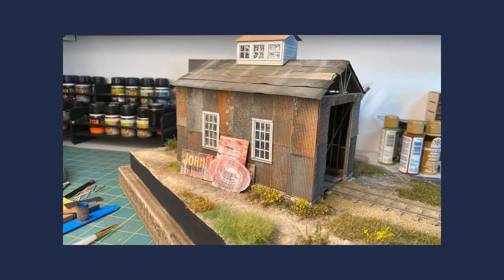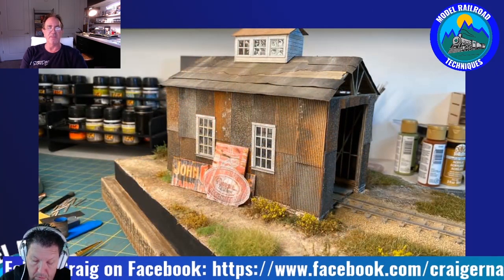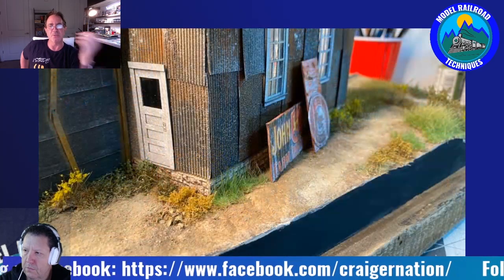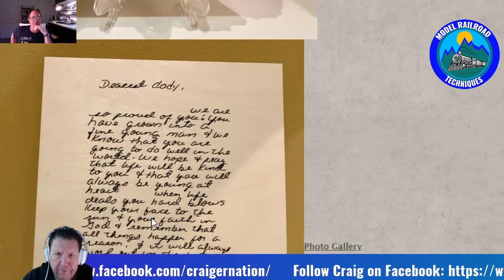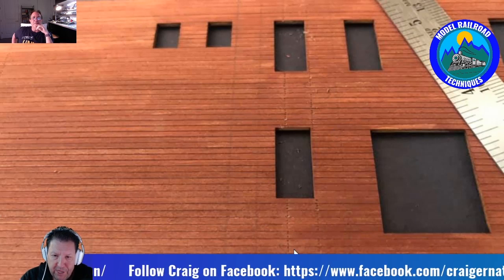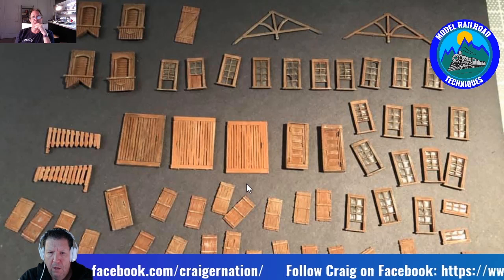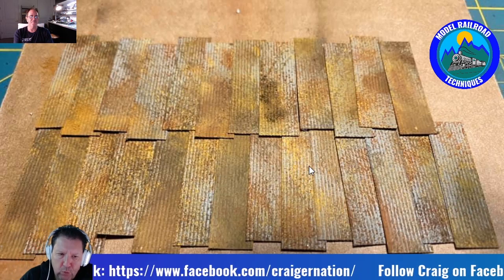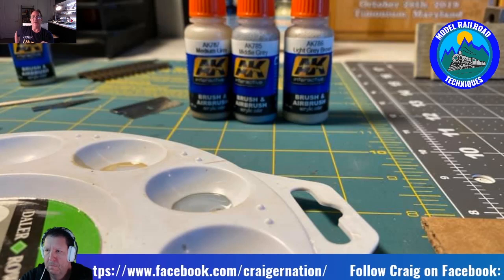Lets interview Craig Brotman on Craftsman Scale Modeling Tips and Techniques.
Lets interview Craig Brotman on Craftsman Scale Modeling tips and techniques. In interview #5, we are speaking with Craig Brotman of Craig's Modeling Corner who gives up so many awesome techniques and tips on weathering craftsman kit diorama and scenery construction using Martin Welbergs products.

Coming Up next week is Michelle Kempema from the Colorado Model Railroad Museum.

If you wish to support us to grow our channel and make better content, click on this

Let’s connect:
✅ Products used in Videos: Amazon USA

Xuron Photo Etch Scissors
Xuron Flush cutter
Folk Art Crackle Medium
Americana Acrylic Paint(various colors)
Vallejo Rust Effects Dark Rust
Vallejo Pigments: 73190 Dust and Dirt.
Vallejo Model Colour Basic USA 70140
Micro Mark Balsa Stripper
Photo etch Bending Tool
Tacky Glue PVA
ZAP CA Glue-Super Glue
Excel #11 Blades
Excel Hobby Knife K1
Craft mat

✅ All footage taken on a Iphone XS
Ulanzi U Rig iphone Film making case.
Light weight Camera Tripod
USB Microphone Desktop Broadcasting Package
BOYA BY-M1 Lavalier Condenser Microphone
Arkon Mini Tripod for mobile phone
Yongnuo Led Camera Lighting x2.
Heavy Duty Light Stand x 2
Rode Video Micro Shot Gun Microphone
Lightening plug to 3.55 Headphone